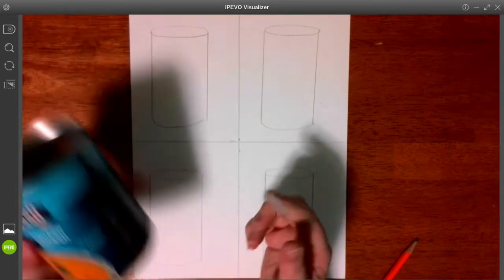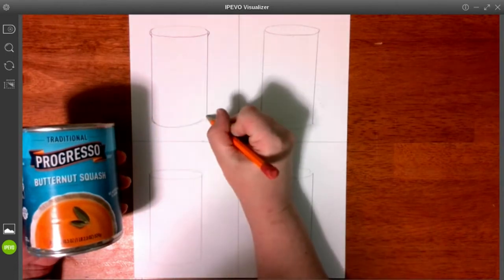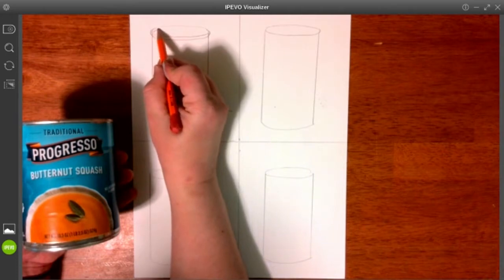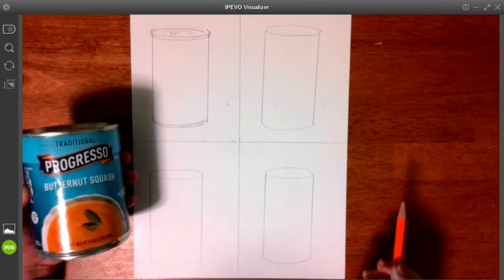How to make the top and bottom rings on your soup cans